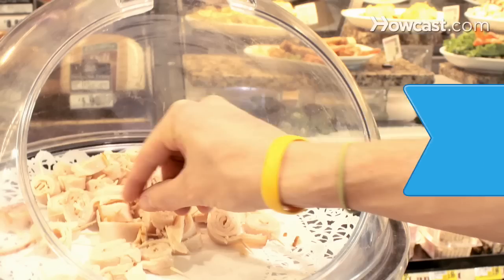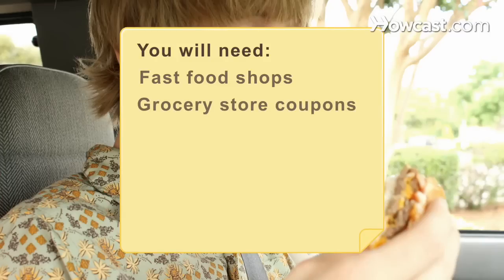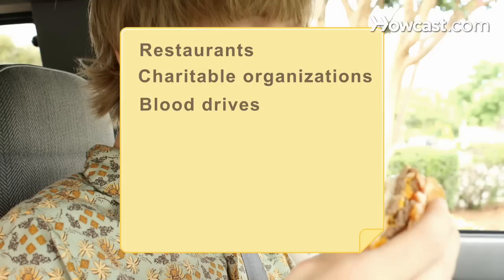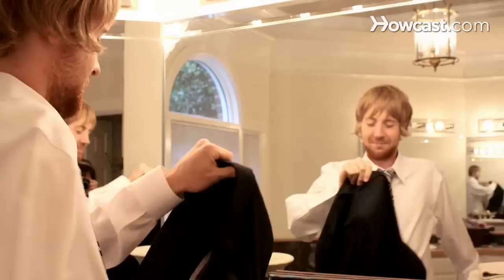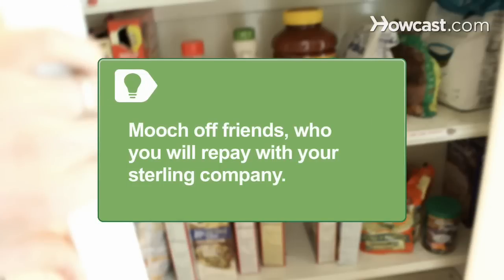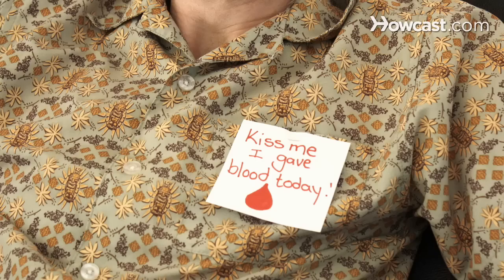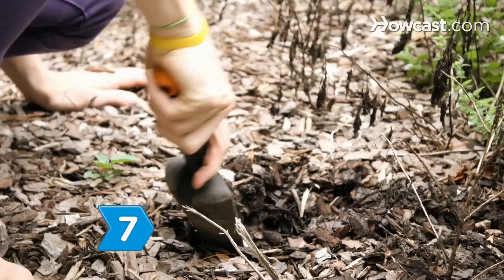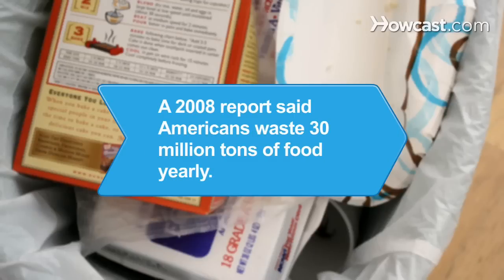How to Get a Free Meal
Even if your options are limited and your pockets are turned inside out, you can still rustle up some grub. Consider several ways to feed yourself without begging or stealing.

Find or ask for free meal coupons from Mcdonald's, the Cracker Barrel, and other restaurants. Look for scratch-off cards and contests to win free food.

Step 2: Get a free restaurant meal
Search for local restaurants that offer free birthday meals -- usually supplied only if you are accompanied by a friend who buys their own. Some honor veterans, women, and seniors on certain days of the year.

Step 3: Go to happy hour
Hang out at bars during happy hour. Buy a cheap drink for the opportunity to feast for a couple hours.

Step 4: Crash events
Crash wedding receptions, wakes, church functions, company picnics, and public promotional giveaways. Tour major food stores on weekends for promotional sample displays that might comprise a full meal when you're done.

Tip
Stick around a friend's home until you overstay your welcome or clean out their pantry.

Step 5: Volunteer
Volunteer to help a charitable organization and you can usually get fed, because there is no other pay. Donate blood, as well, for which you will be given sustenance afterward, and still feel good about what you've done to help others.

Step 6: Scavenge, hunt
Scavenge in the woods for wild edibles that you can take home, and cook. Hunt for game if you don't mind cleaning and cooking it.

Step 7: Grow a garden
Grow your own garden to get quality, fresh, and safe food at little cost.

As of 2008, Americans waste 27 percent of consumables every year, or 30 million tons of food, as recently as 2008.